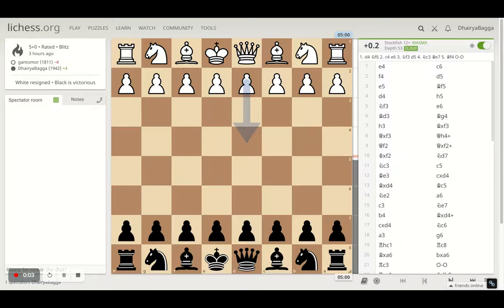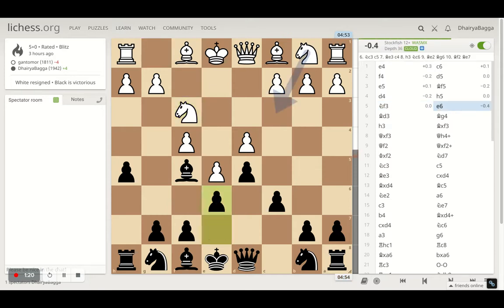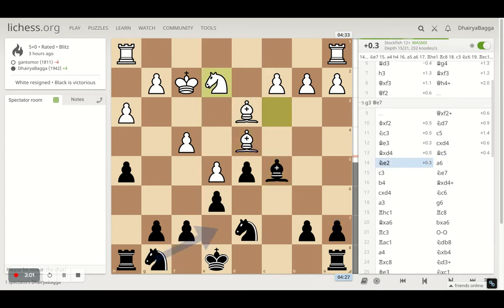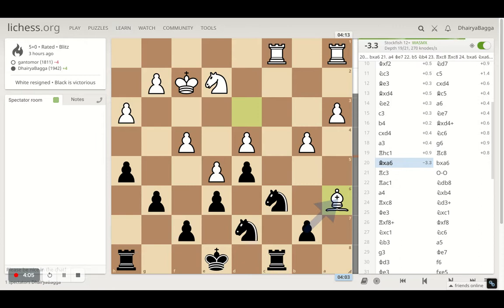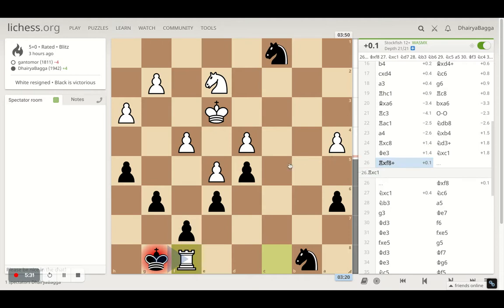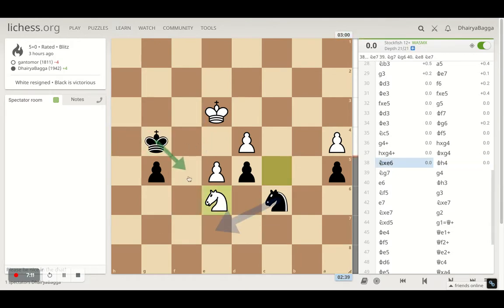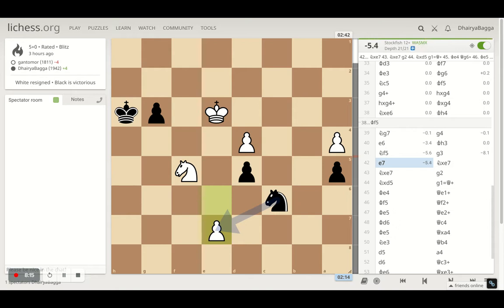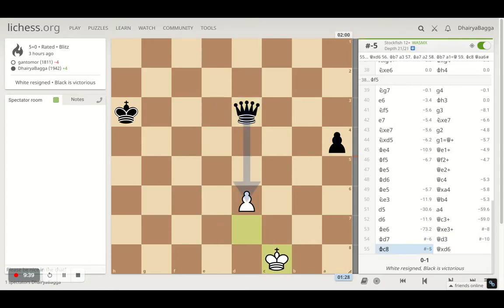Making Progress in an endgame to convert a draw game to easy win! Used the Deflection Technique too!